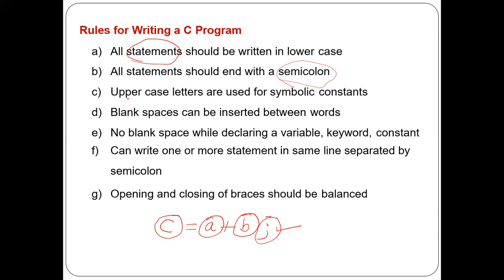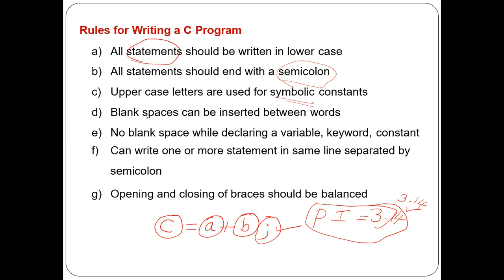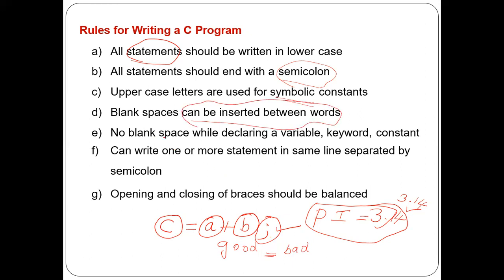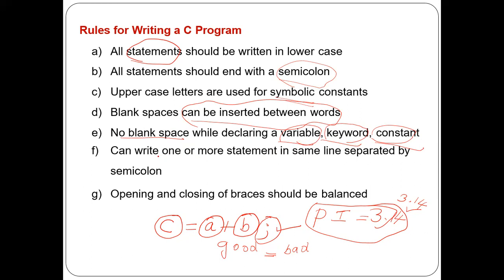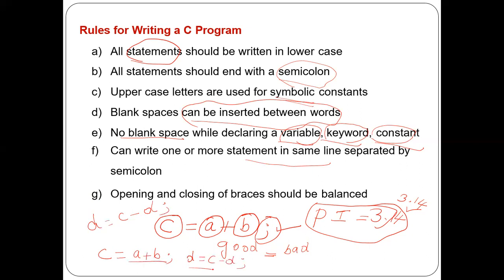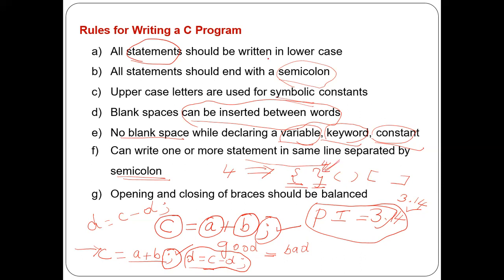Rules of constructing C Program - C Program Series